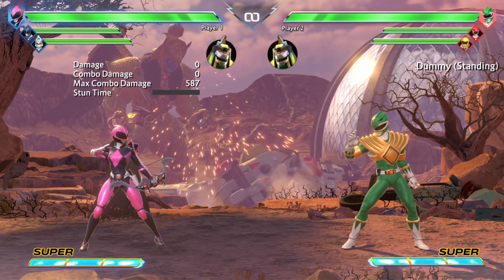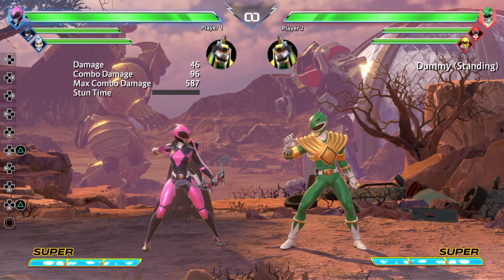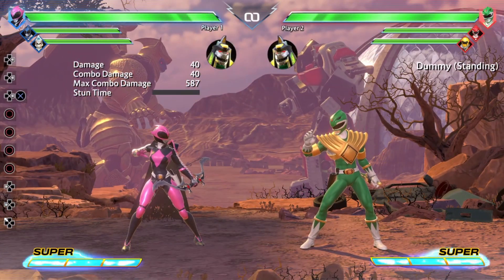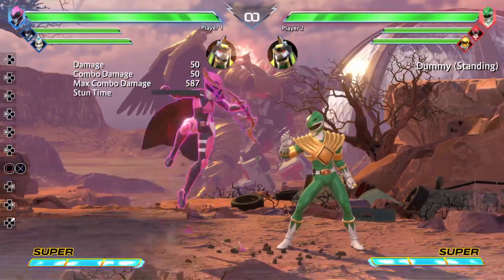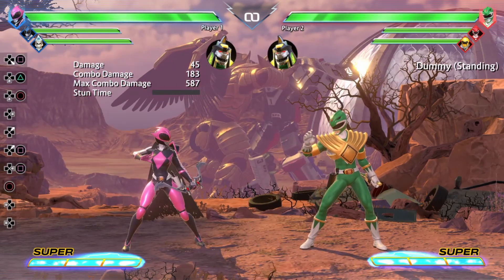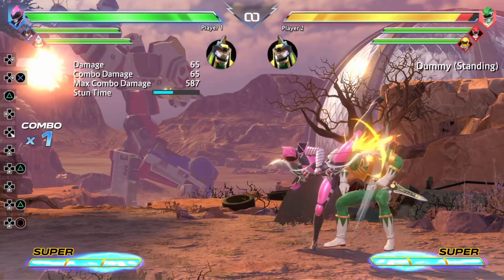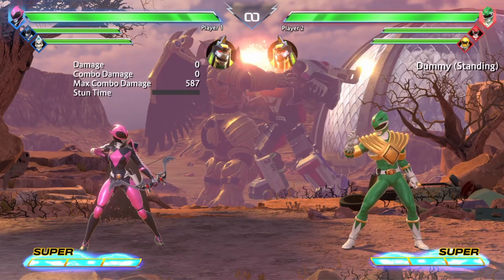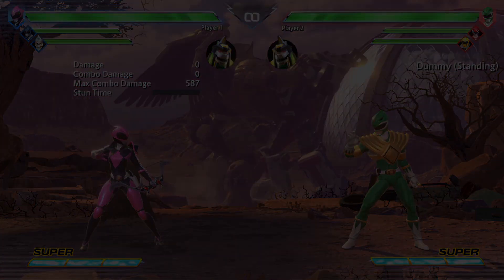Ranger Slayer Tutorial: Movelist, Combos, Gameplan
NOW WITH ANNOTATIONS!!
Movement- 0:26
Normals- 0:34
Specials- 2:43
Beginner Combos - 4:48
Intermediate Combos- 6:37
Advanced Combos- 8:05
Gameplan- 12:06